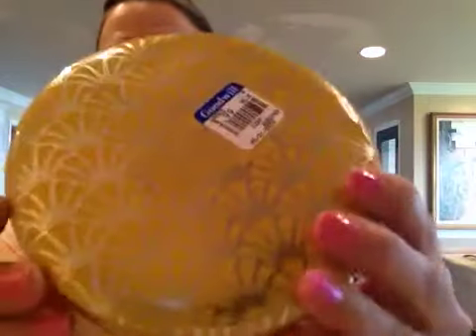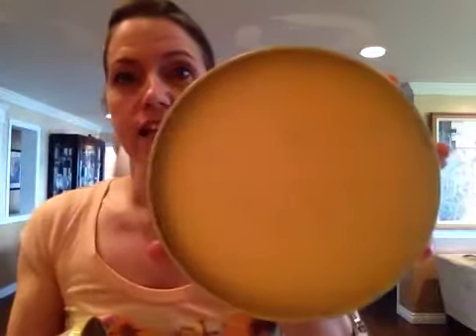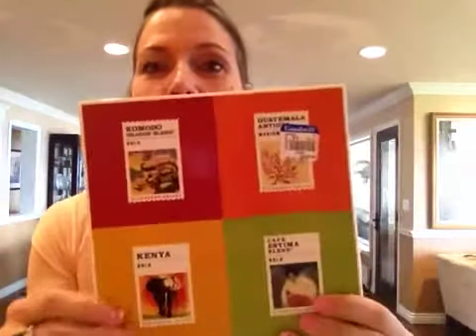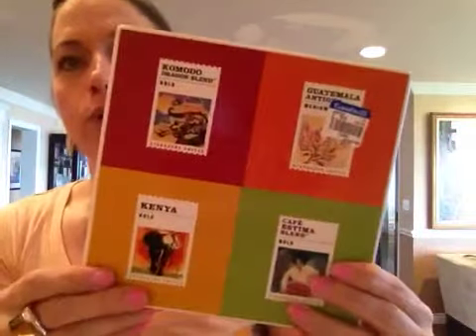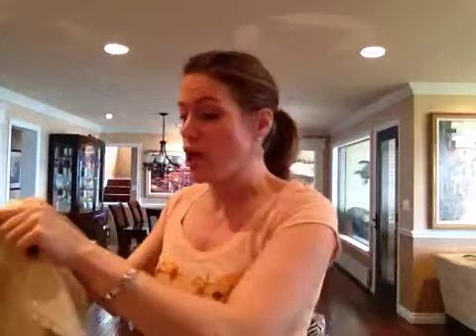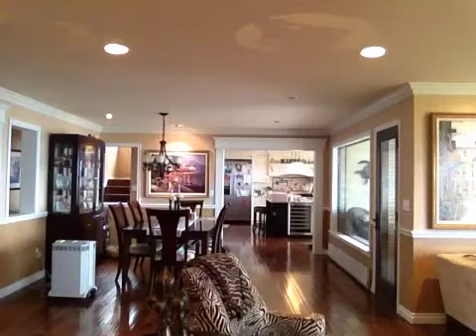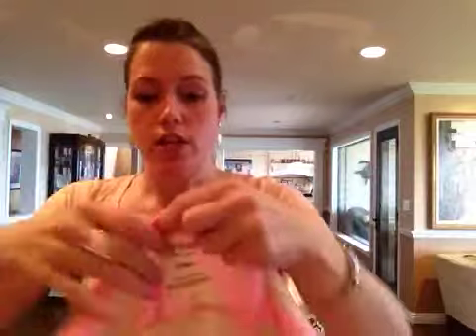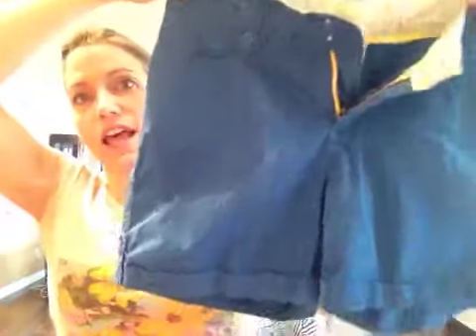Goodwill Thrift Haul!!!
I was inspired to go thrifting while watching Thelma Thrift's YouTube channel this morning, so I decided to hit the Goodwill today!  I found some great things : ). I love thrifting because you never know what treasures await you!  If you like thrift hauls you should definitely check out Thelma's channel - it's Thelma Thrift.